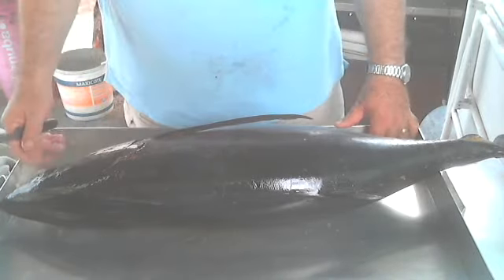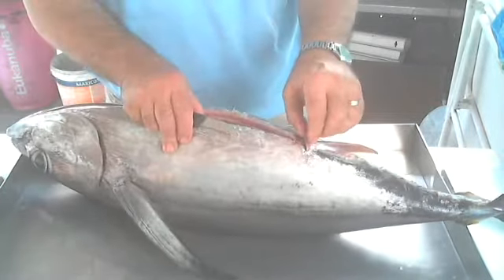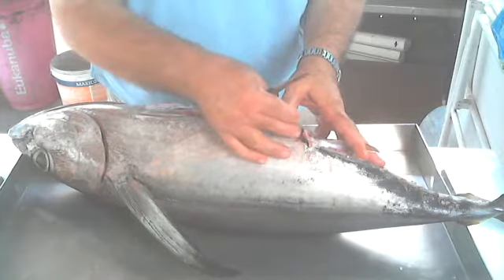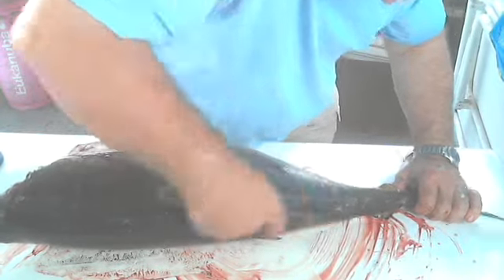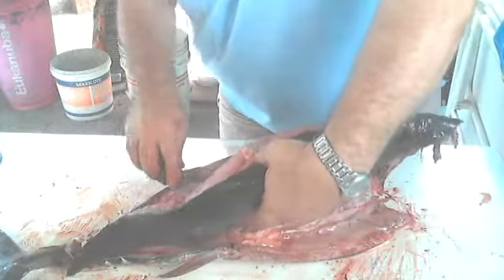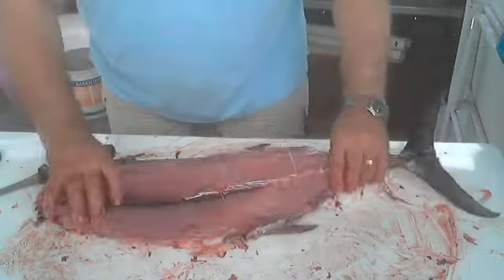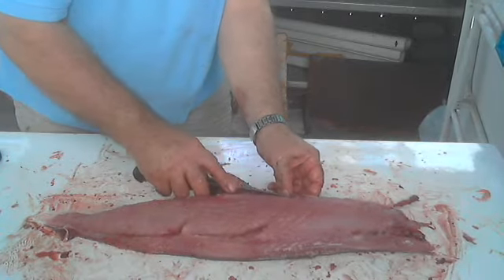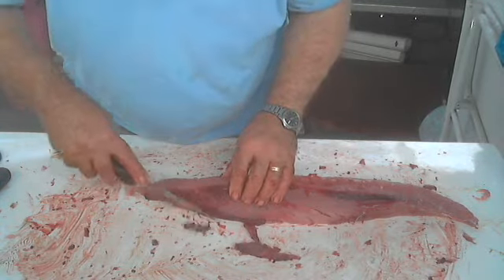Tuna season in Cyprus, chef Andros.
Fillet a Tuna in 4 steaks. My 11.4 Kg tuna gave me totally 6,25 Kg of fillets including a small quantity of chunks for cooking, and some minced meat. The 2 top fillets were 3 kg and the 2 lower fillets 2 Kg.